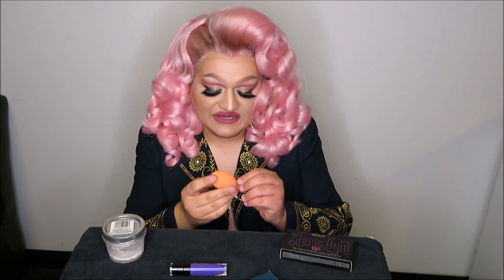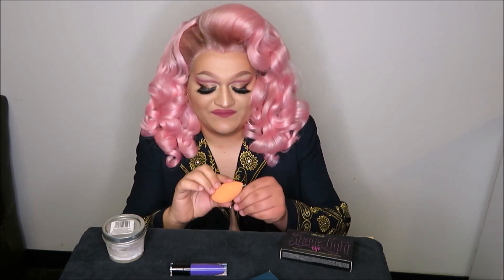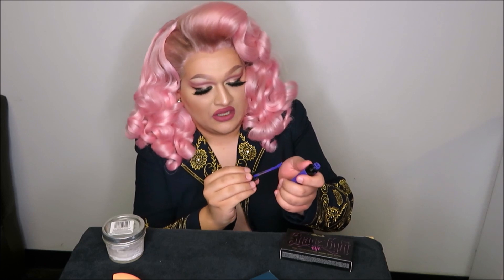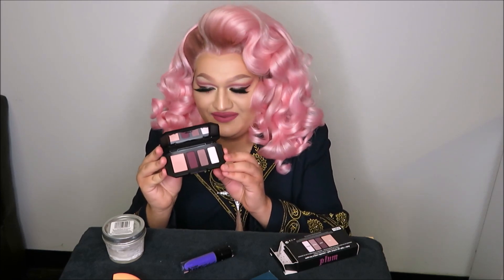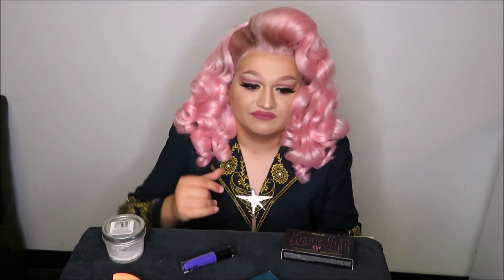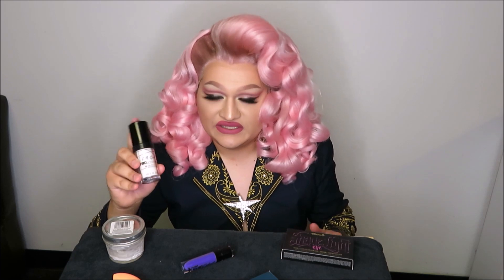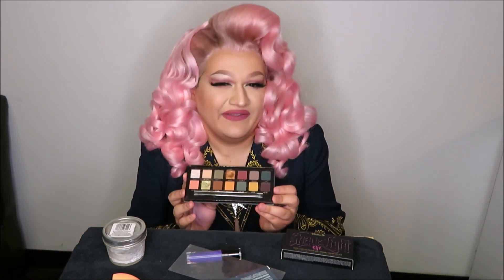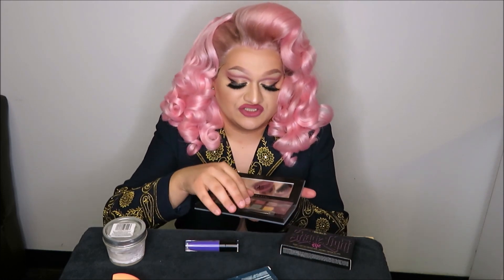Products I'm Getting Rid Of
Hello everyone, I hope you enjoyed my first ever video video. I do have another channel where I post videos of myself performing in drag, which I'll link below if you'd like to check it out. I was a little nervous and got repetitive when talking, but for a first video, I don't think it was too bad. For some reason my video lagged in some parts. I've tried messing with the frame and bit rate on Windows Movie Maker, but I couldn't figure it out. If you have any advice to fix this problem, drop me a message, I would appreciate it!